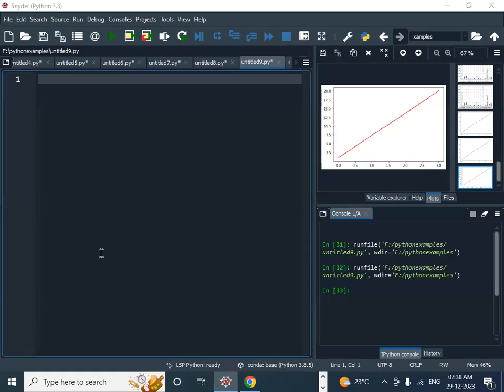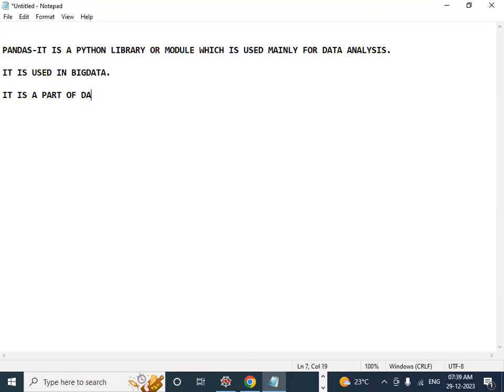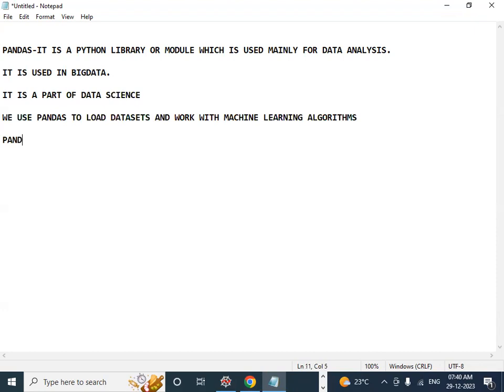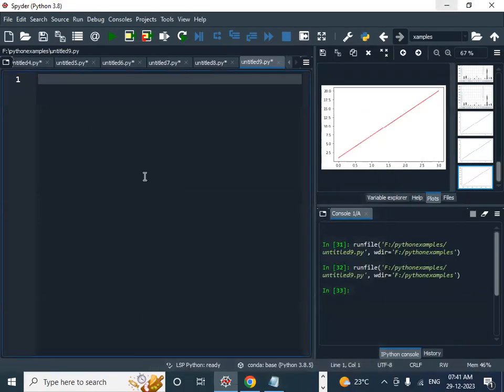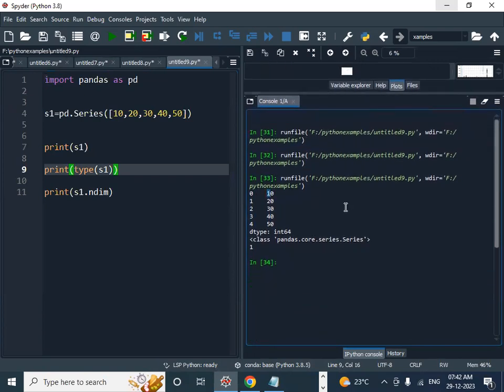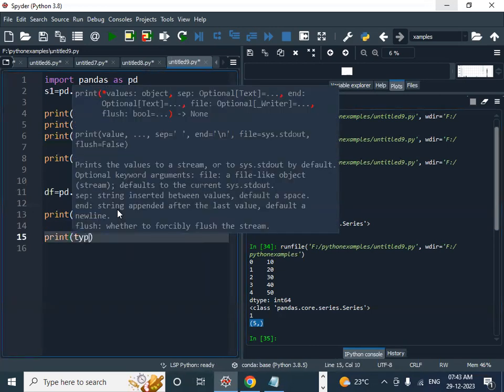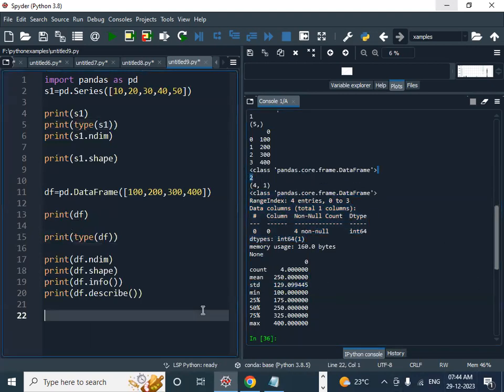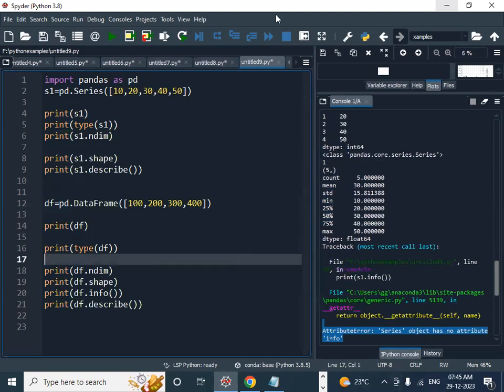PANDAS MADE EASY IN PYTHON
THIS CHANNEL WILL HELP YOU TO LEARN BASIC COMPUTER COURSES
,COMMUNICATION SKILLS